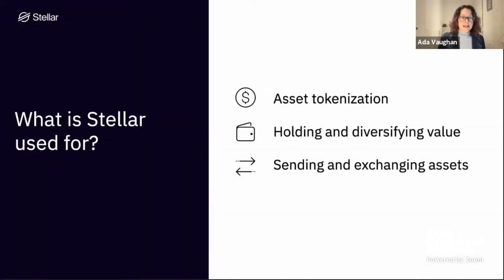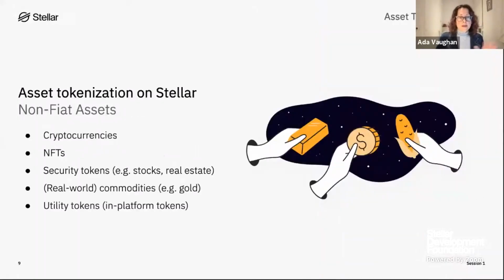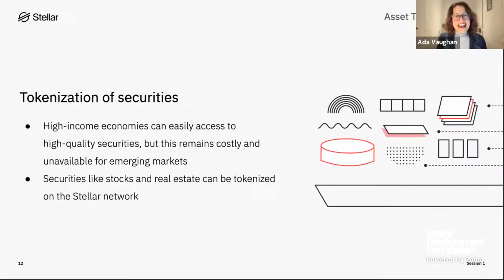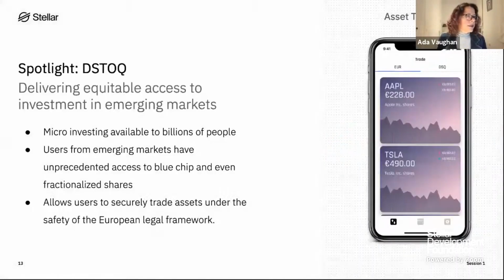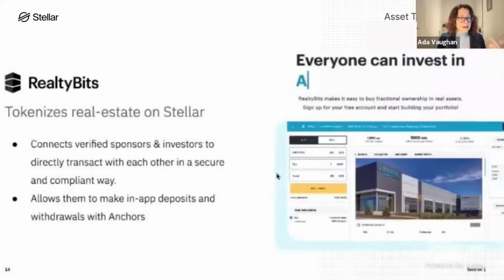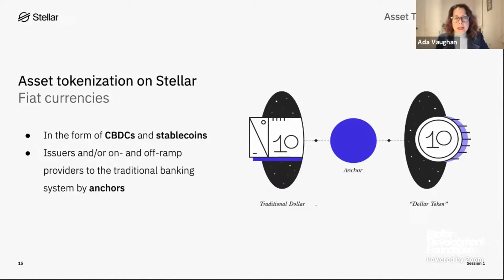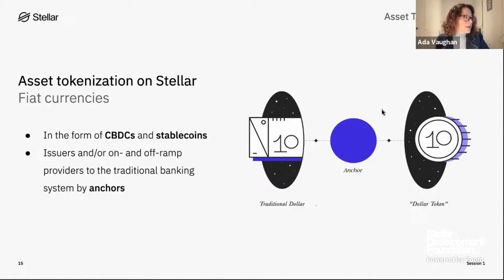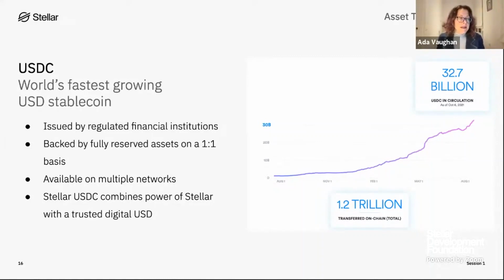Trainer Video - Hybrid - Sample 14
S4 E4 - Learn Stellar - Tokenisation of Assets on Stellar - Duration 12 Minutes.